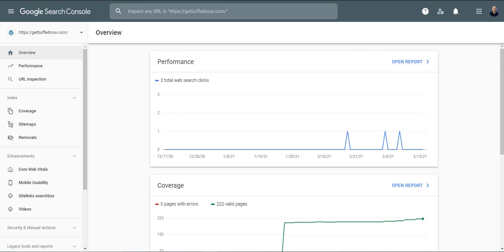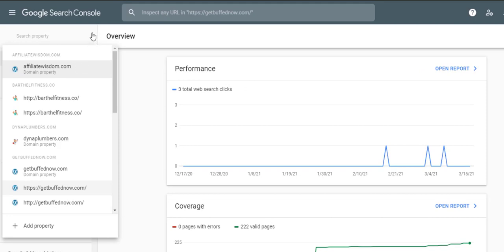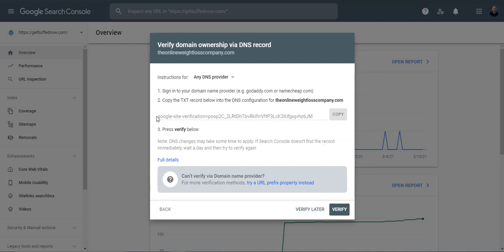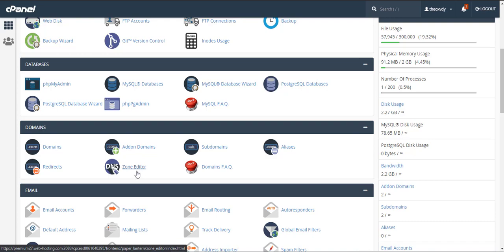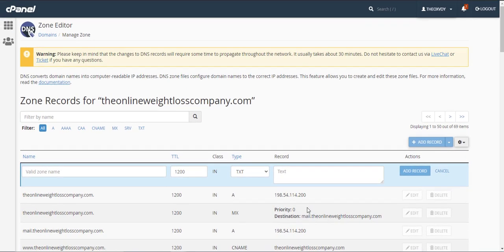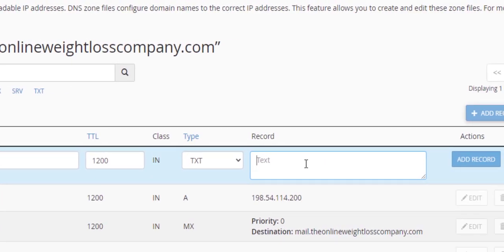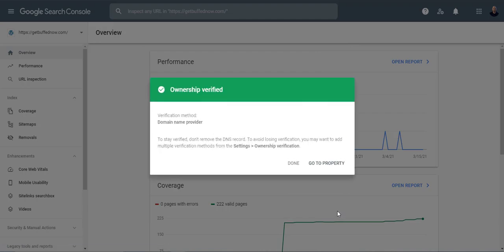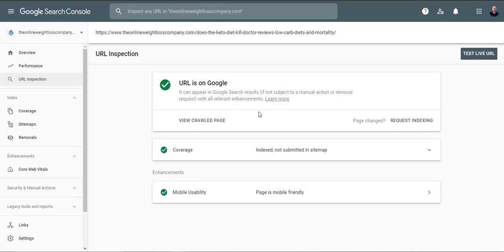How To Add A Domain To Google Search Console | Verify A Domain In Google Search Console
In this video I will show you how to add a domain to Google Search Console via DNS TXT record. Google will usually verify your website within a few minutes (but usually quicker than that).

Google Search Console is a very handy tool for any webmaster. It will allow you to add sitemaps, inspect URL's, manually add a URL to Google's priority crawl queue for faster indexing and view various metrics such as performance and coverage.

Additionally, once your domain has been added to Google Search Console, there are various free Wordpress plugins that you can add to your site that will allow you to view your Google Search Console stats right from your Wordpress dashboard.

Be sure to Like this video below if you found these instructions helpful.